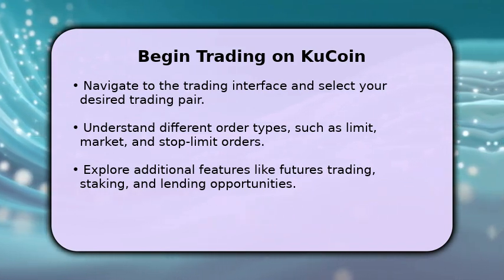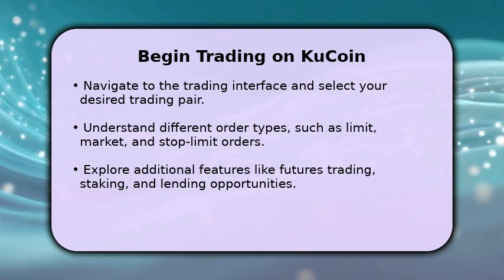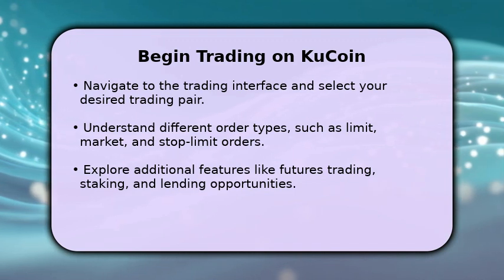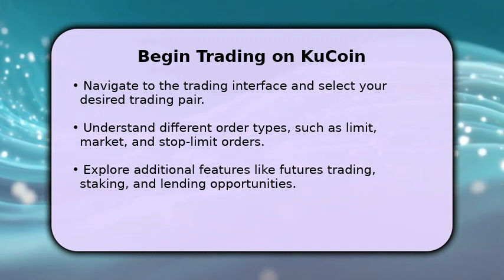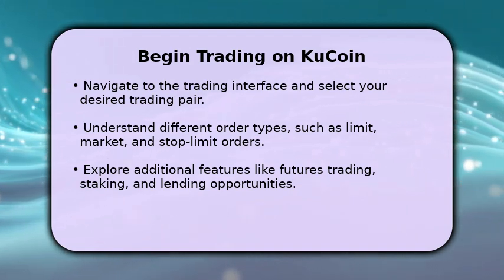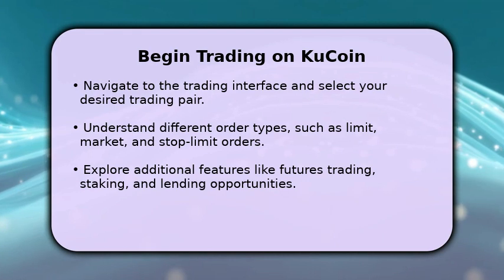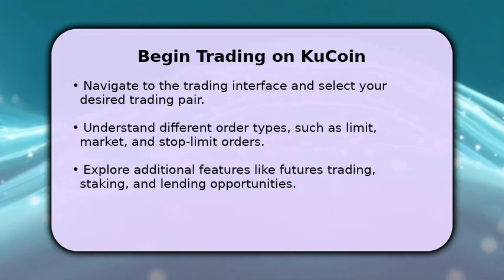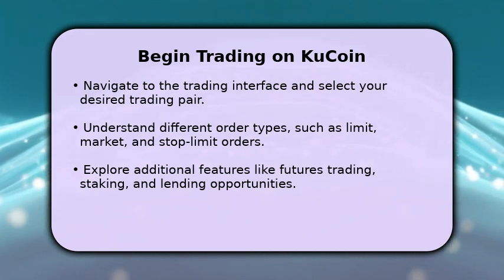How To KuCoin Account Create (Full Guide)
▸ (x) In this comprehensive guide, we will walk you through the step-by-step process of creating a KuCoin account. From signing up to verifying your identity and setting up two-factor authentication, we cover everything you need to know to get started with trading on KuCoin. Whether you're a beginner or an experienced trader, this video is perfect for anyone looking to create a KuCoin account.